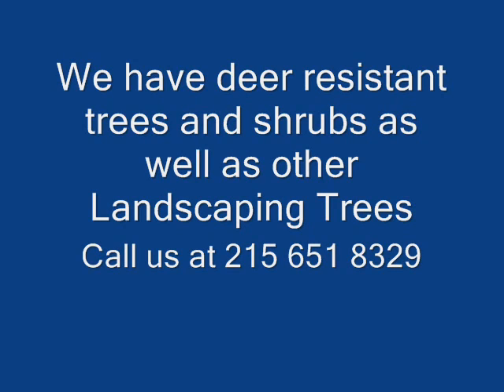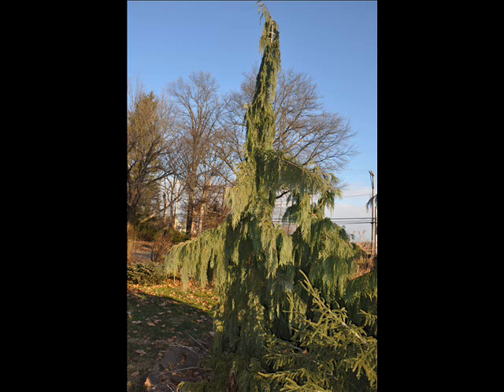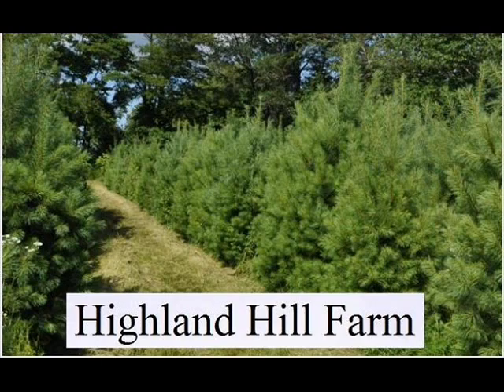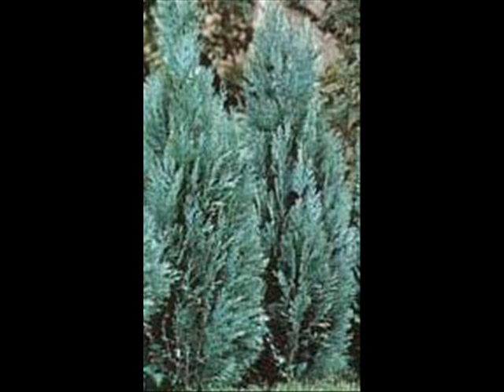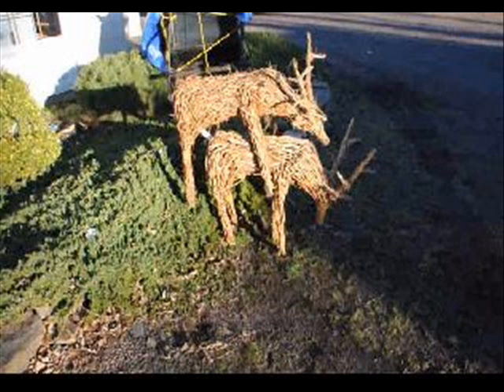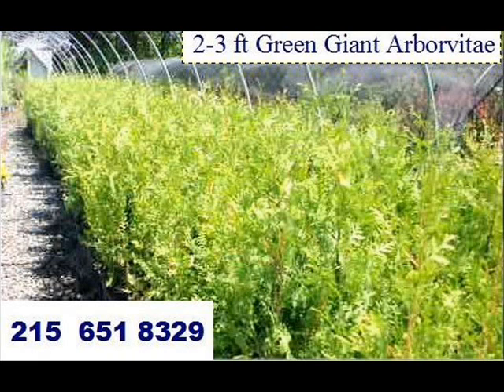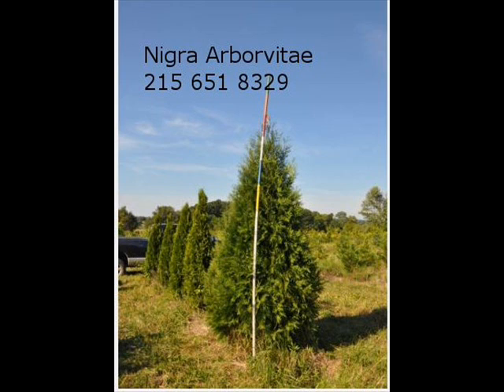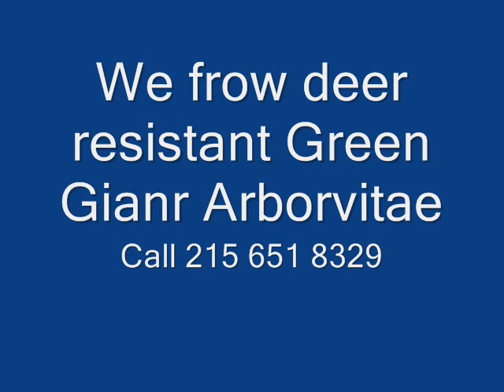-- Gay animals imply homosexuality is natural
Jun 17, 2009 -- Gay animals imply homosexuality is natural By Nigel Barber, Ph.D.
Can animals be gay? - Telegraph › Earth › WildlifeSimilar
May 18, 2010 -- It is the question baffling wildlife experts across the globe -- can animals be homosexual?
The World's Most Famous Gay Animals | Environmental Graffiti - Similar
Oct 3, 2009 -- One look at the animal world is enough to prove that being gay, bi or a gender bender is really no big deal.
Why Some People Are Gay: Notes (and Clues) from the Animal ...
Jun 19, 2009 -- Two researchers at UC Riverside have assembled an exhaustive overview of same-sex behavior in animals. But does it shed any light on ...
Which Animals Are Gay: Infographic | Gay Blog | Gay Newsunicornbooty.com/blog/2011/.../which-animals-are-gay-infographic/Cached
Jun 14, 2011 -- Dolphins, and bison, and woodpeckers - oh my! Today's infographic takes a quick peak at some of the many known species with homosexual ...
Same-sex Behavior Seen In Nearly All Animals, Review Finds - Similar
Jun 16, 2009 -- Same-sex behavior is a nearly universal phenomenon in the animal kingdom, common across species, from worms to frogs to birds, concludes ...